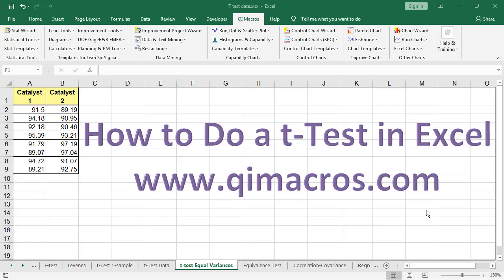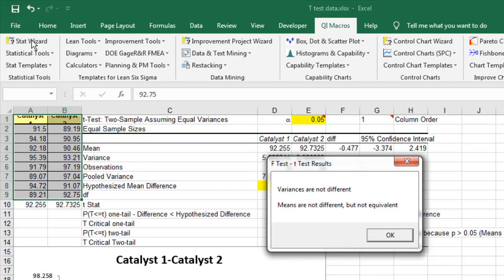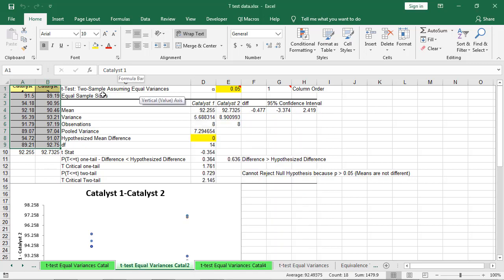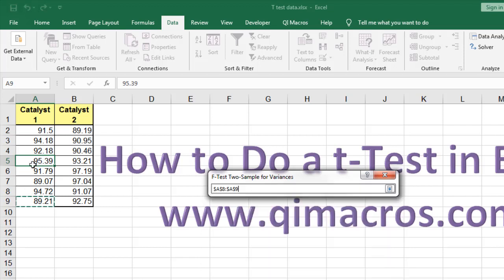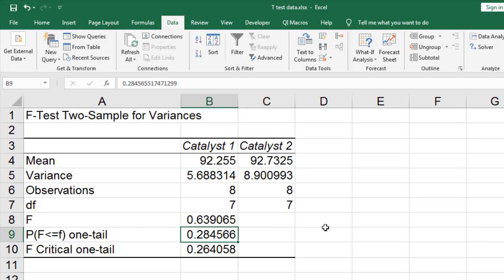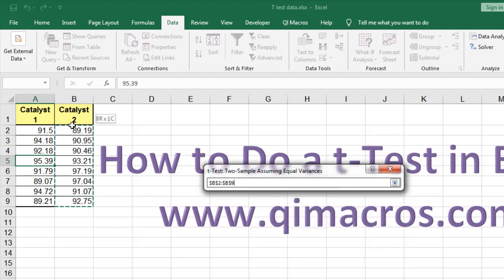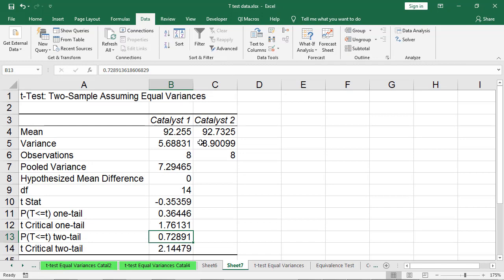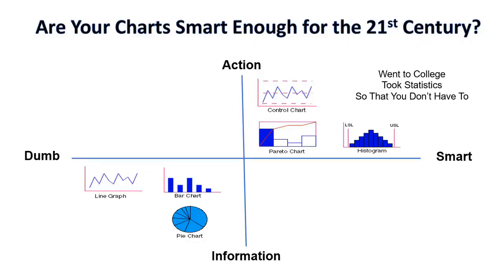How to do an F and t Test in Excel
How to do an F test and t Test in Excel using the Data Analysis Toolpak.